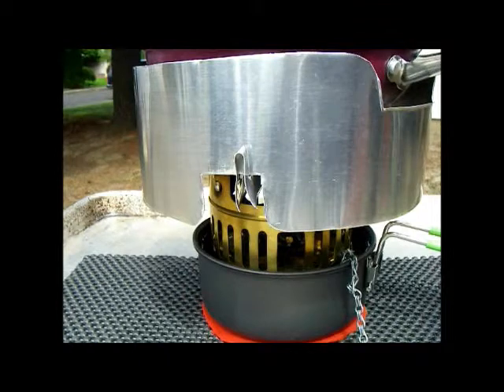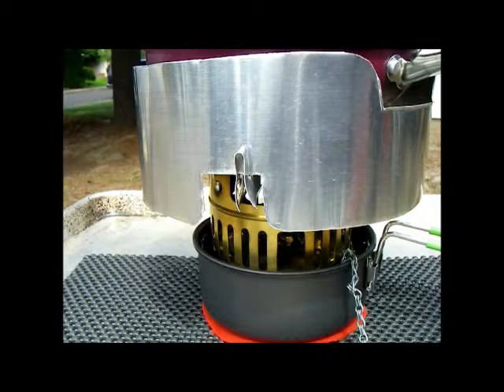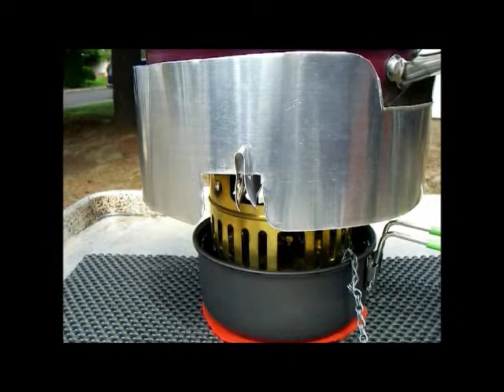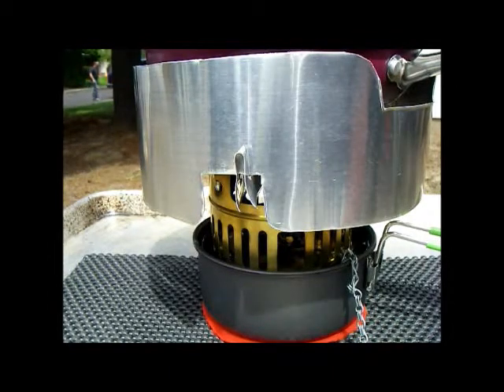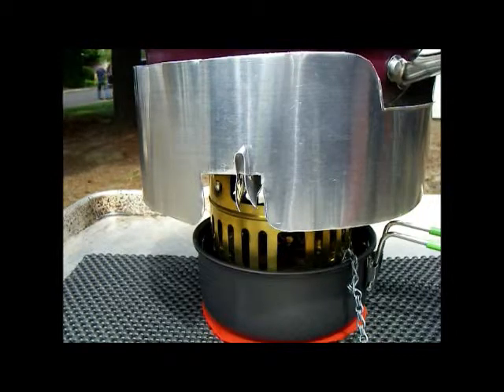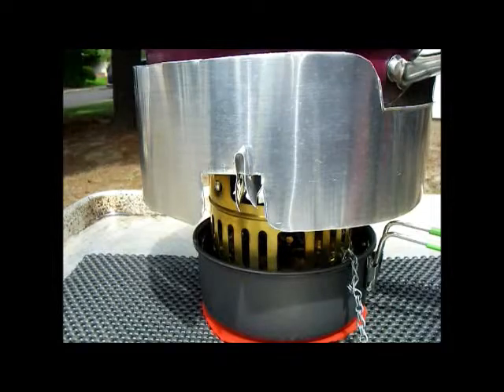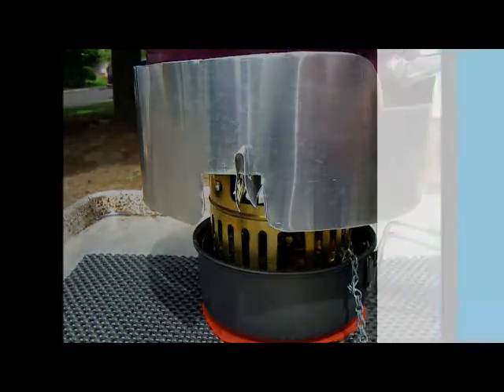SVEA 123R Tank Heatsink Experiment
I don't want the tank to over-heat and the pressure relief valve to pop, so I put the tank in some water. This is my solution to long duration cooking & simmering with a large pot and a partial windscreen. BTW, I let this little test run for over an hour and the stove simmered flawlessly in a mild breeze.